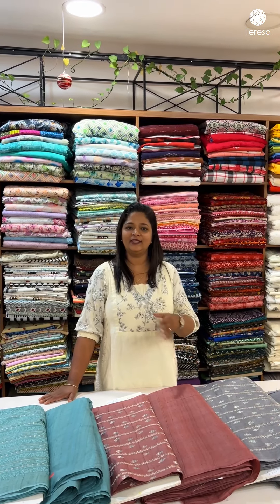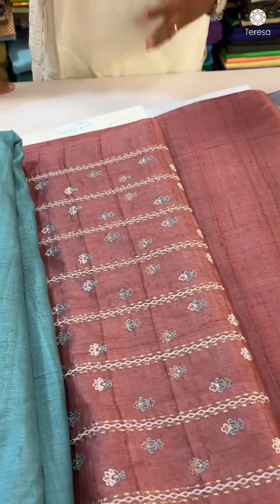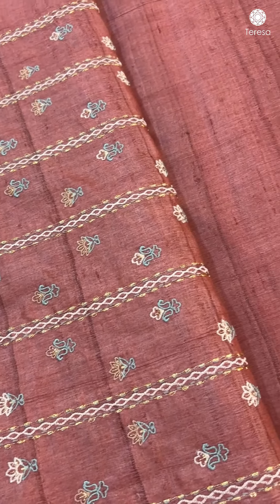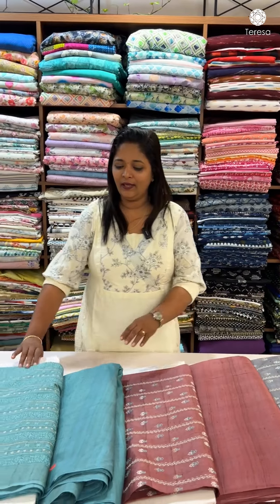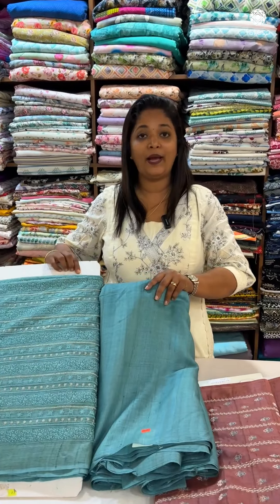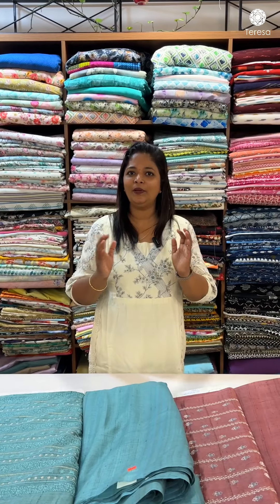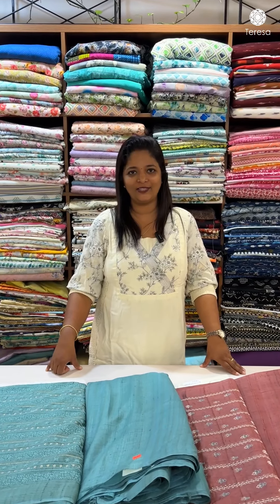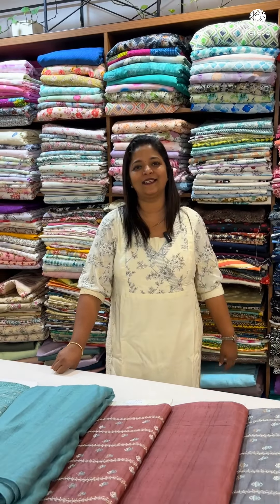Desi Tussar Material , Product Code: TRF 791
Desi Tussar Material

* Experience the elegance of pure Tussar silk, known for its rich texture and natural sheen.
* Choose from a stunning range of colours, available in both breathtakingly embroidered and elegant plain options.
* Transform your Desi Tussar into sarees, kurtas, or any outfit your heart desires.